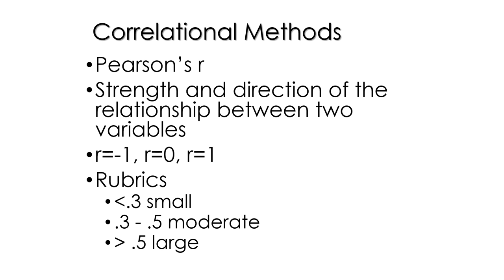Quasi-IVs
What is a quasi-experiment; a quasi-IV? What is a Pearson's r?